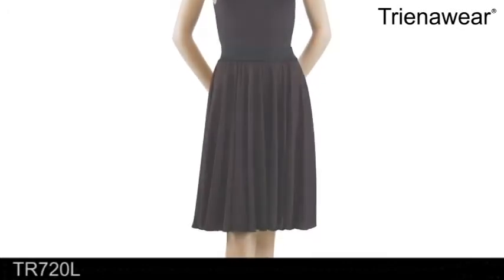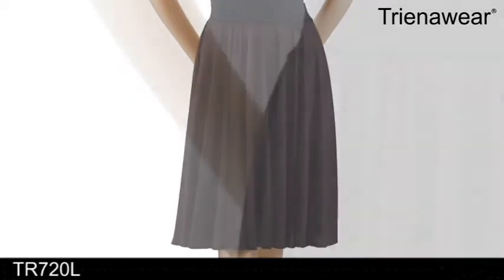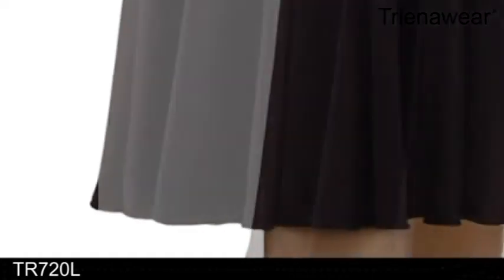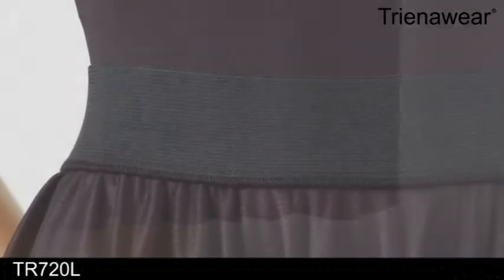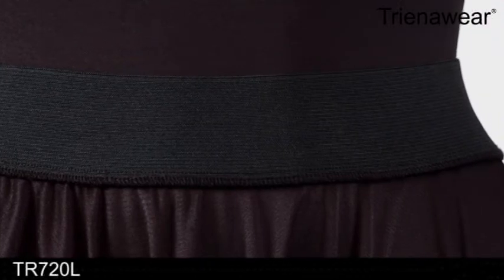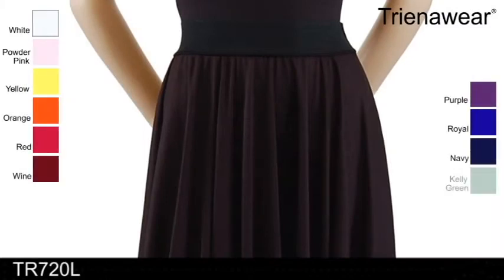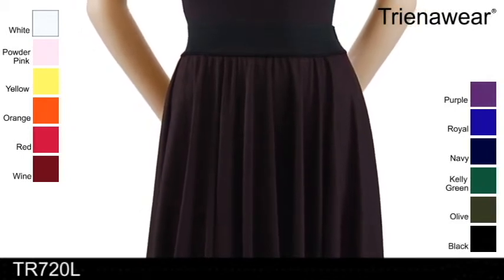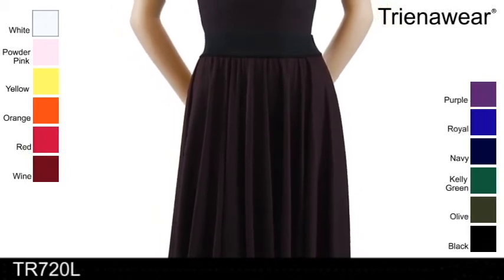Trienawear TR720L 22 Inch Full Circle Dance Skirt with Elastic Waist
TR720L by Trienawear, a 22" knee-length full circle skirt with flattering elastic waistband, is perfect for your character or dance class, rehearsal, & performance. Beautifully sewn using flowing, medium-weight, easy-care interlock knit fabric.

The stretch elastic waistband is white for the white skirt and black for all others. Available in 5 waist sizes ranging from adult P to XL and in 12 vibrant colors.
If you are purchasing for a group most of our line can be made-to-order within 2-4 weeks.

For more information and to purchase Trienawear skirt style TR720L, please click on the link.

Billprouty-Trienawear-Tr720L